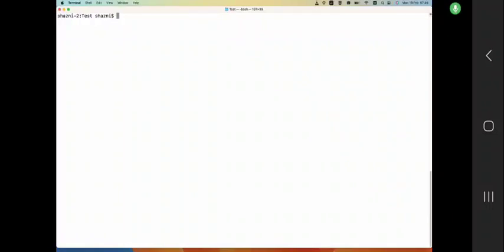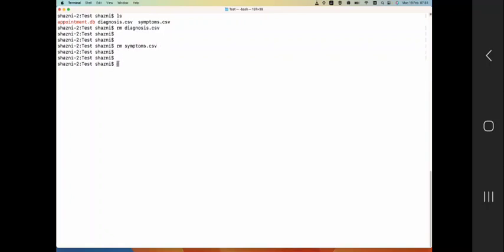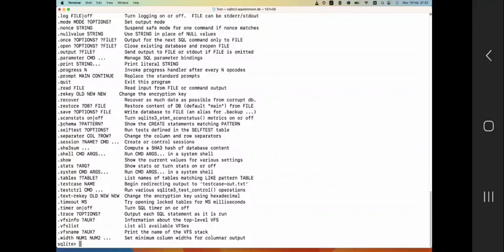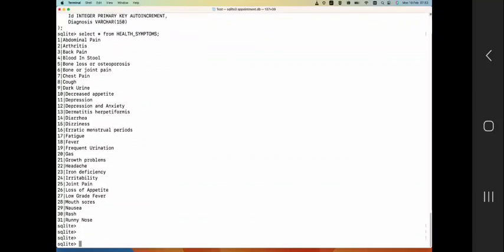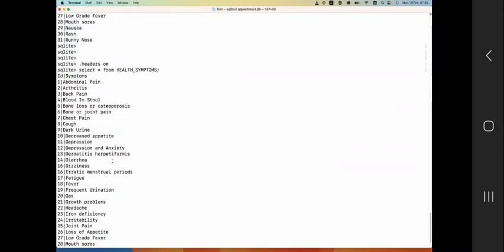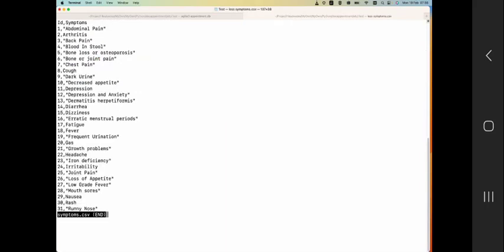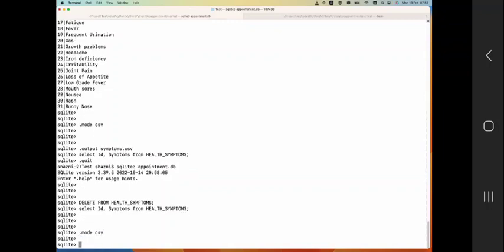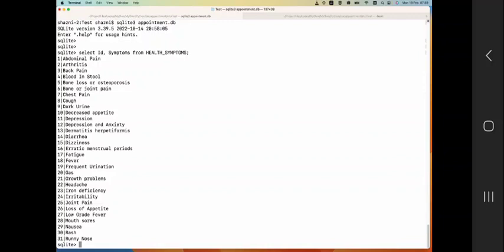Export/Import a CSV file from/to an sqlite3 database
Exporting and importing data from databases are two important works that an administrator and a develop should know. Exporting is needed for data backup and data migration. And then importing make sure to load such backups without resorting to manual processes.

In this video we look at how to do that using the popular sqlite3 database.